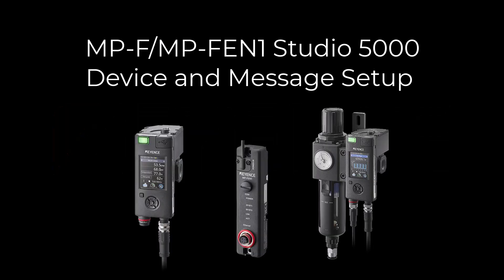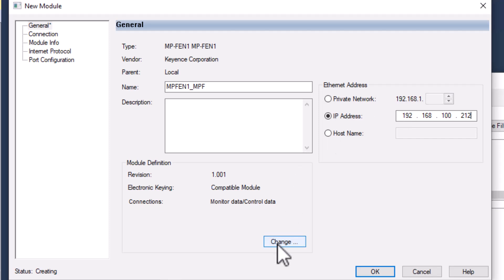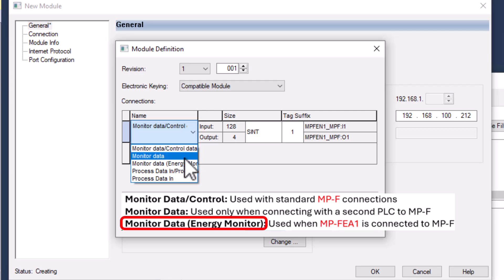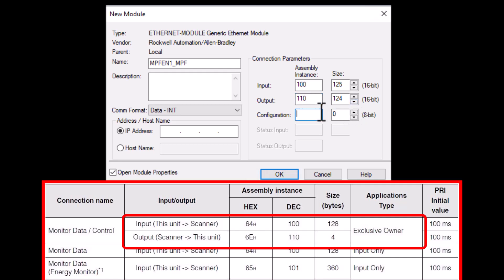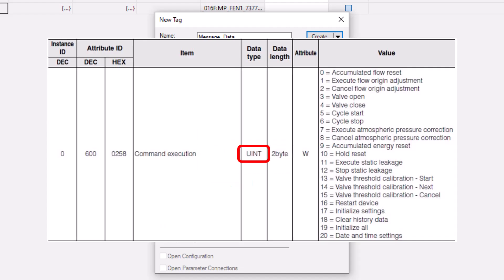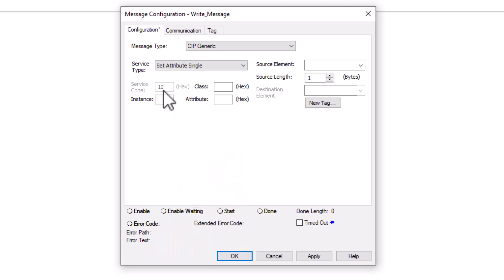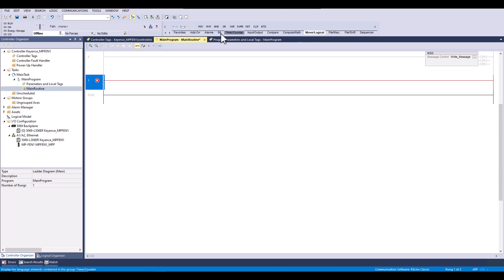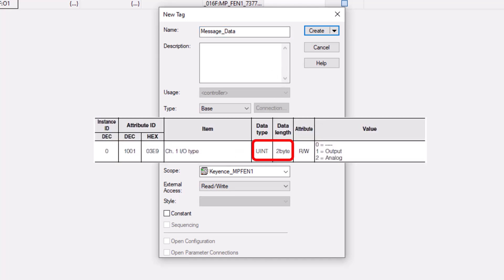MP-F + MP-FEN1 Ethernet/IP Studio 5000 Setup and Messaging | MP-F Series In-Line Air Flow Sensor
Looking for information on how to get the MP-F Air Monitor +MP-FEN1 setup up in Studio 5000? Watch this video to learn how!

Topics discussed include:
• Module Setup with EDS
• Module Setup without EDS
• How to create a Write Message
• How to create a Read Message